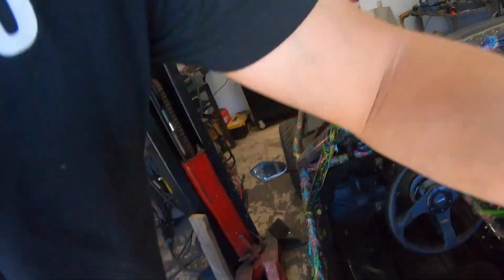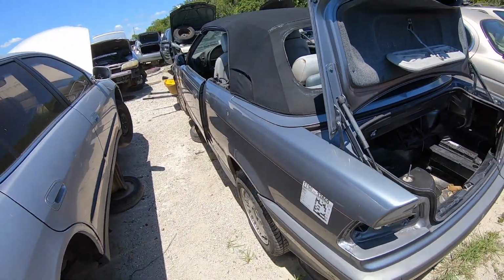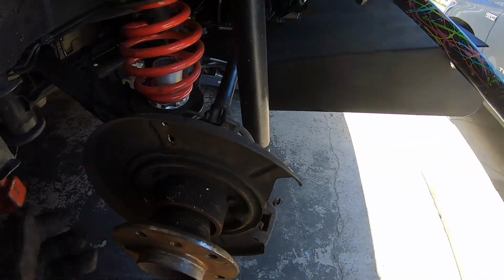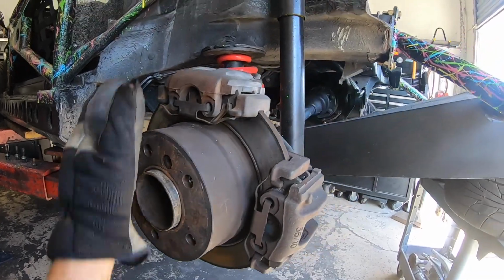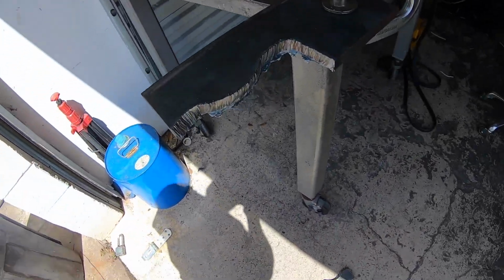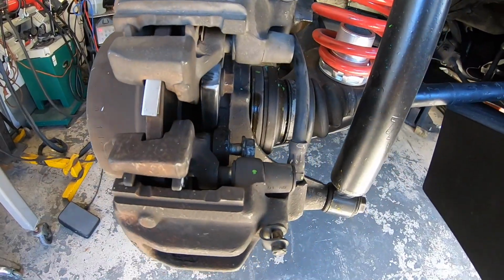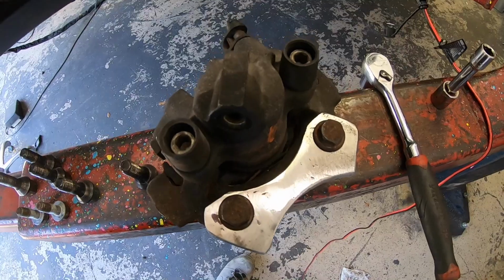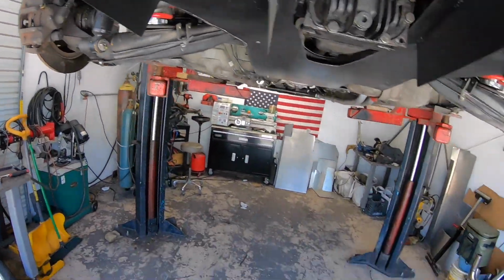Budget Dual Caliper and Hydro Brake Setup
BMW Kart gets some drifty deluxe upgrades today.